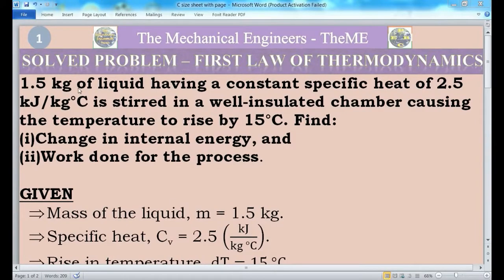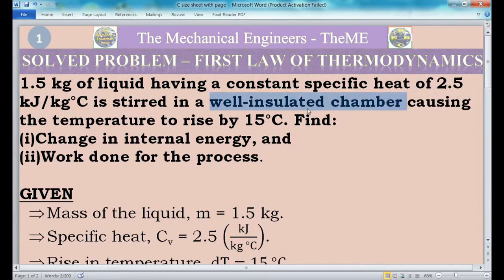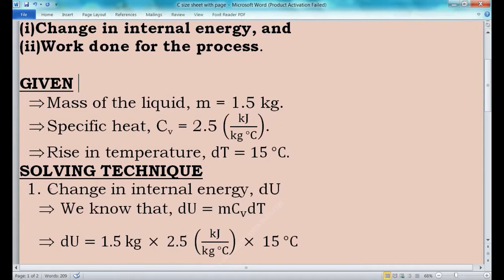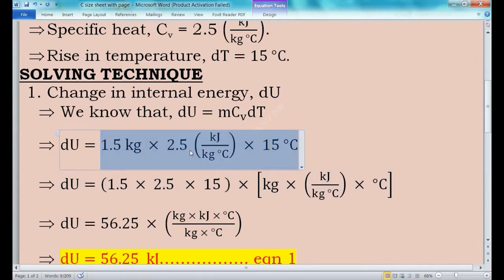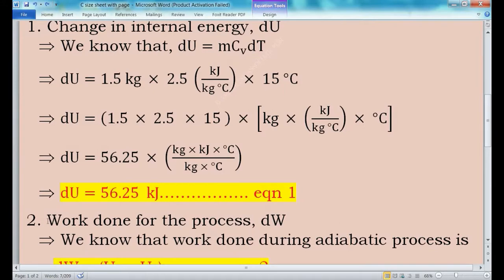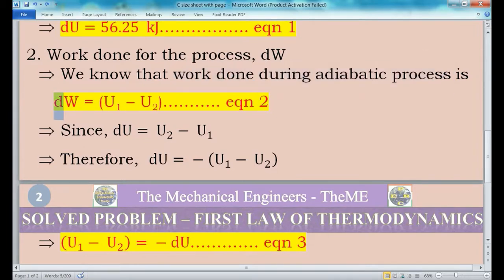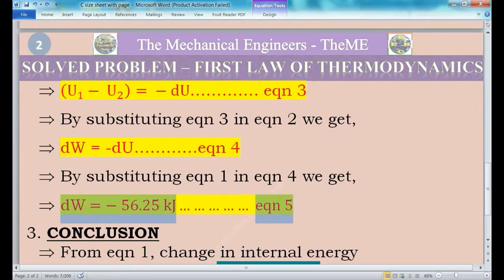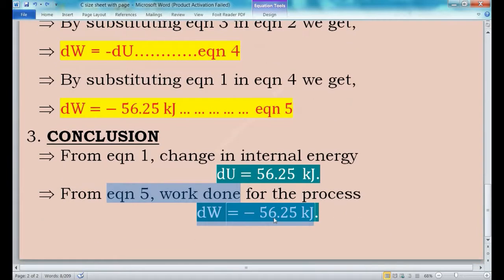FIRST LAW OF THERMODYNAMICS - SOLVED PROBLEM 2 :)